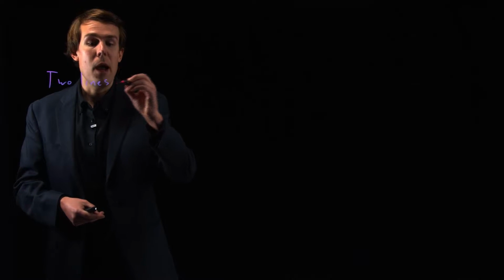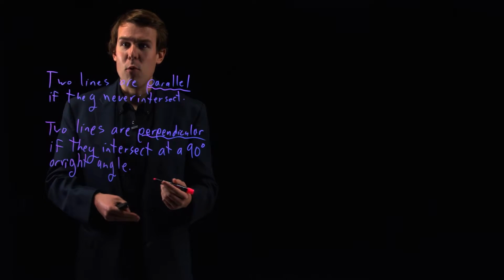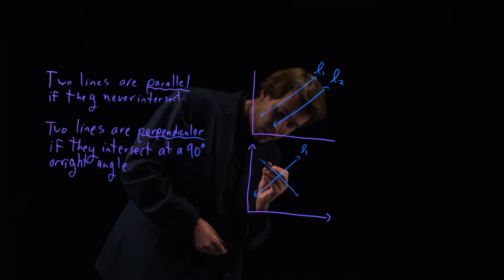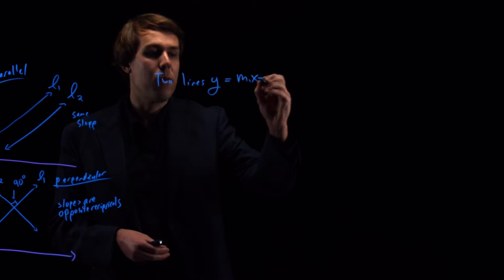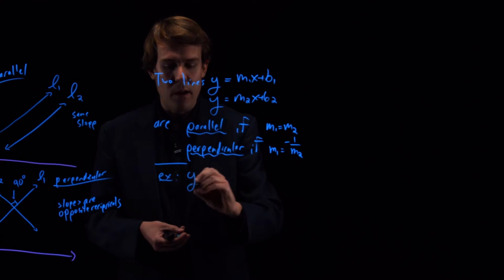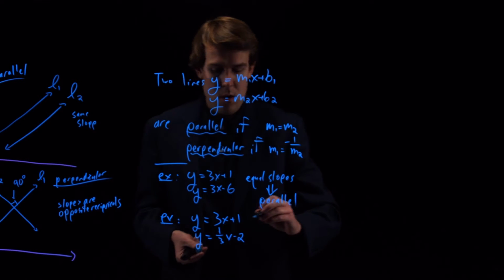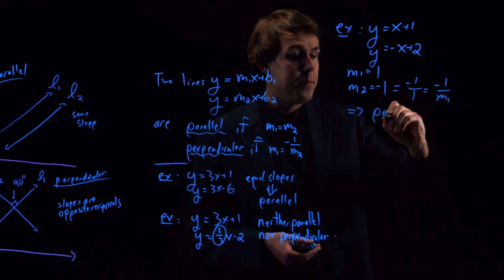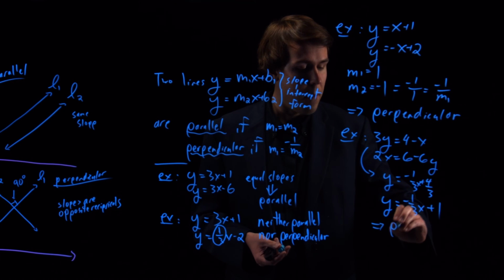mathematics 5 1